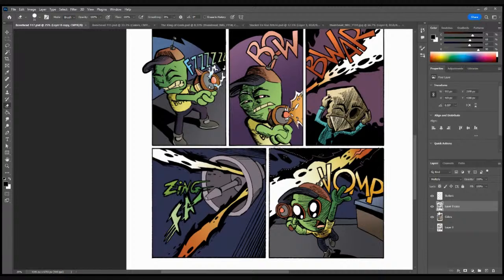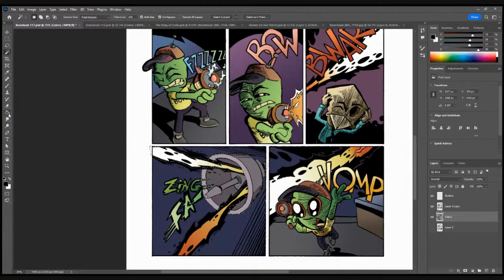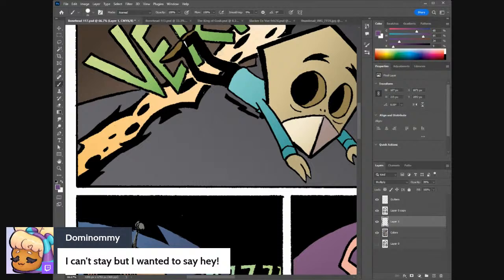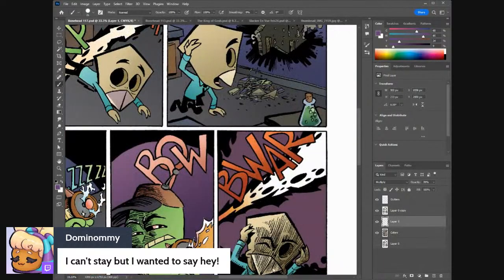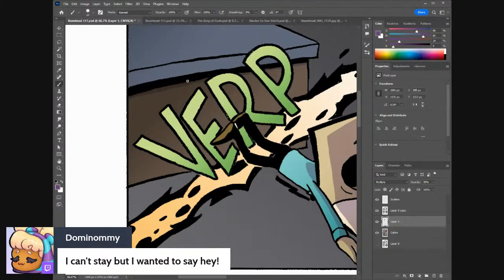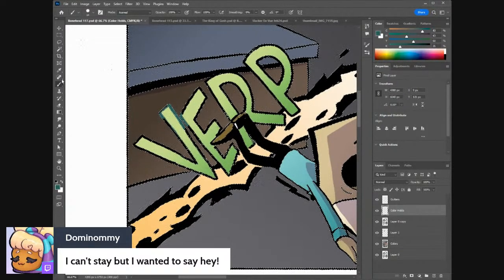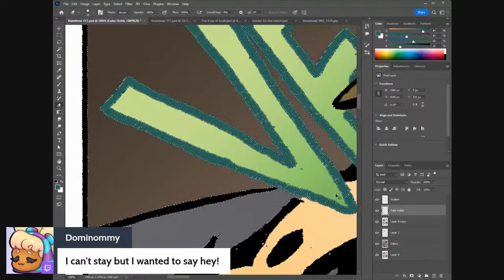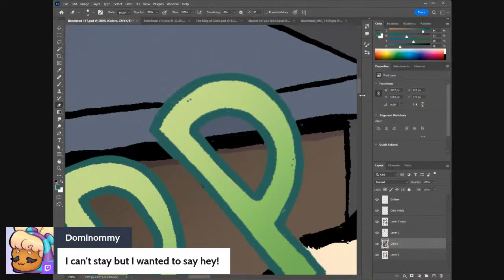Ink The Book Show: Scab Slammer 2000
Ryan colors his comic Bonehead tonight!
Support this artist! It goes a long way and helps a lot! -Ryan.